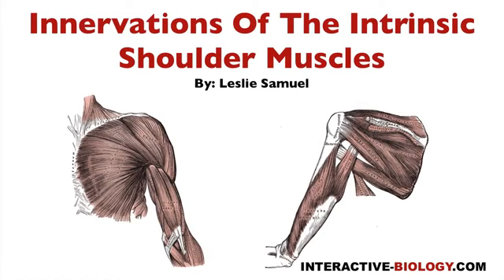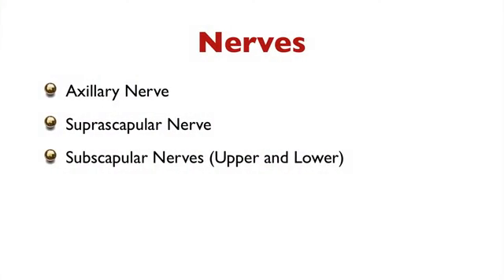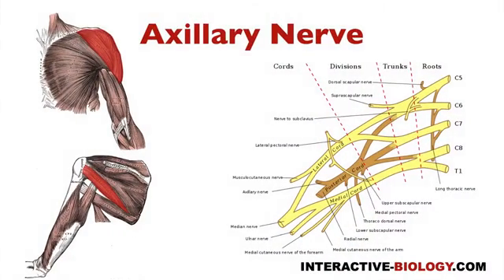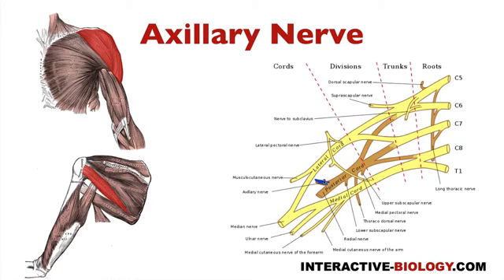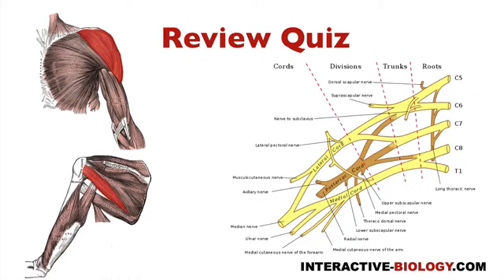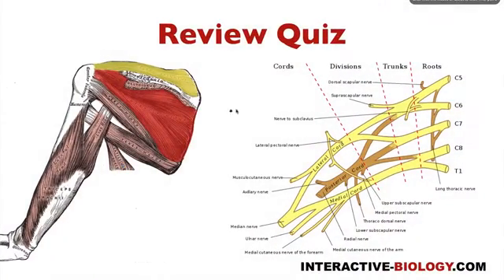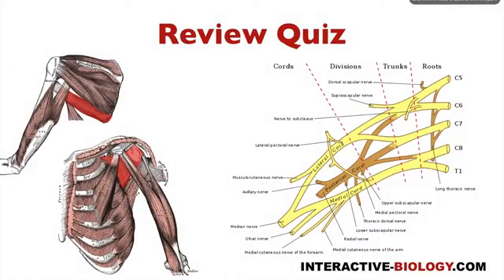096 Innervations Of The Intrinsic Shoulder Muscles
- In this video, Leslie Samuel talks about the intrinsic shoulder muscles, which are Supraspinatus, Infraspinatus, subscapularis, teres major and minor, and deltoideus. These are innervated by the suprascapular, upper and lower subscapular and axillary nerves. Learn, and enjoy!